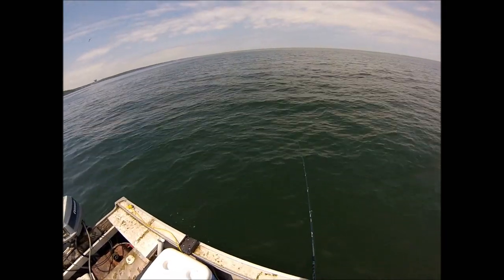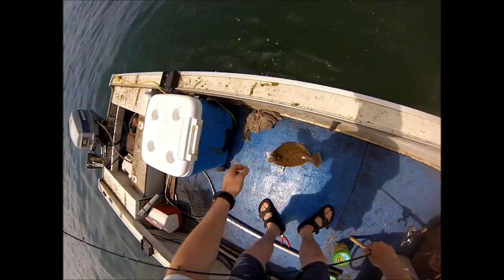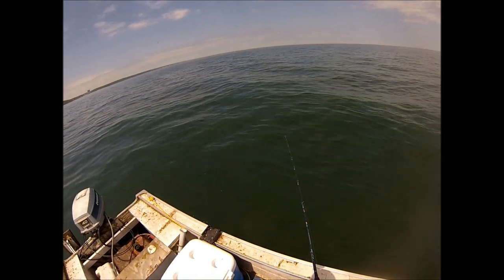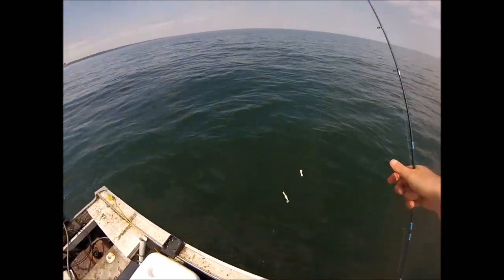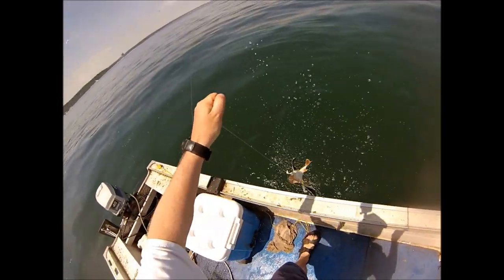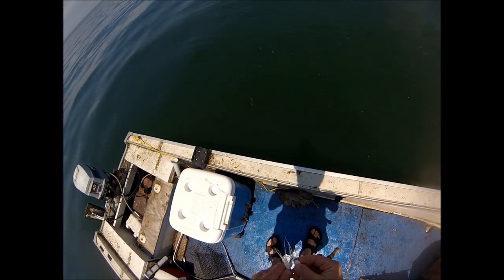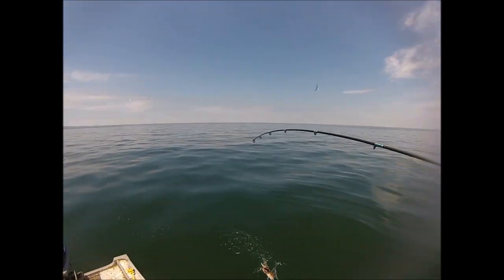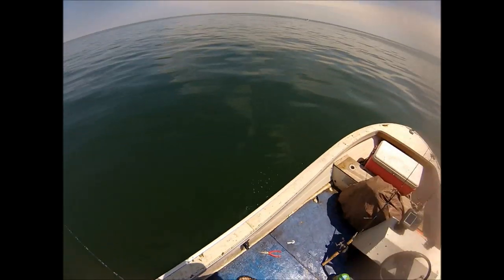Jigging for Flounder - Culling a Limit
Supports my book Flounder fishing with Berkley Gulp and bucktails. Catching fluke with Berkler Gulp Alive Swimming Mullets.